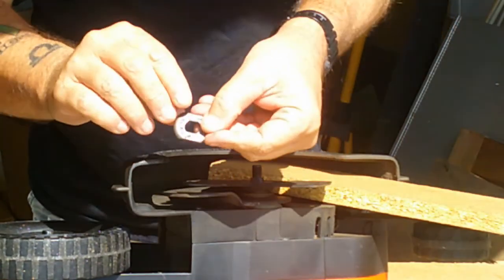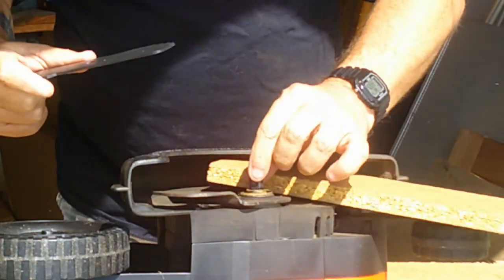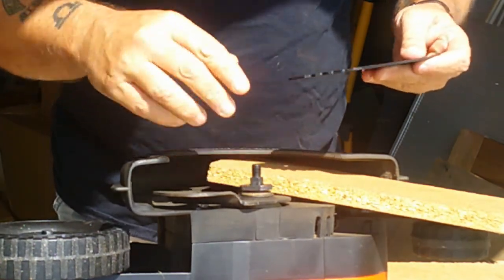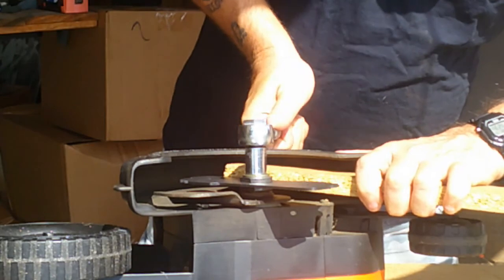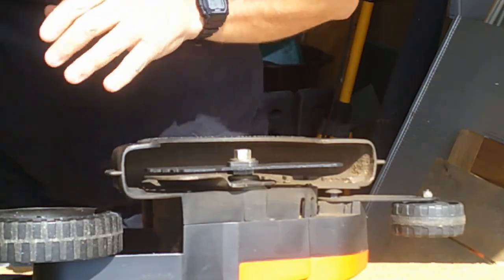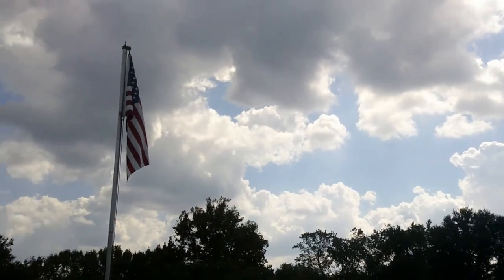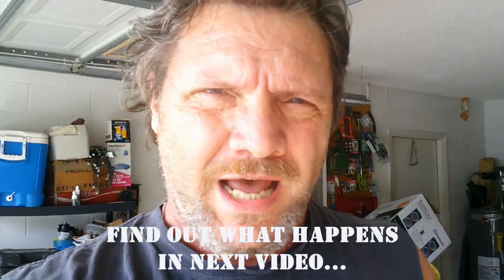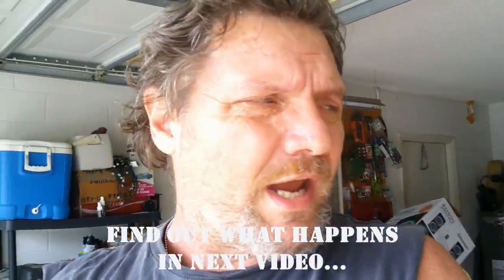ATH..possible job..watch till the end to see what happened to me this morning...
possible job..watch what happened this morning...